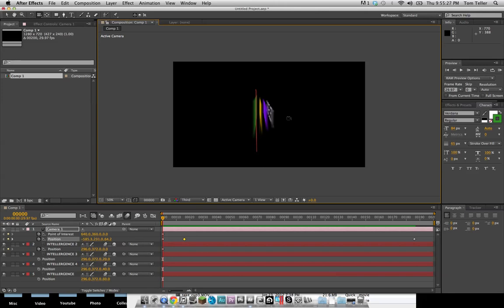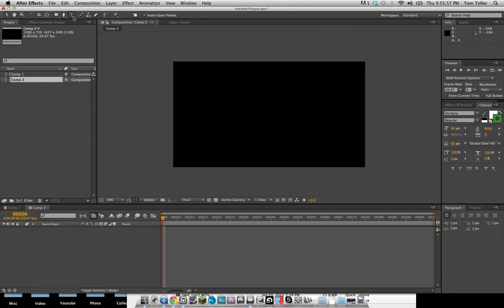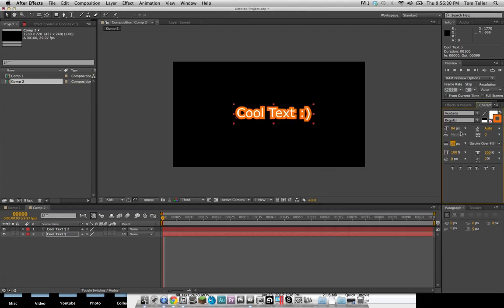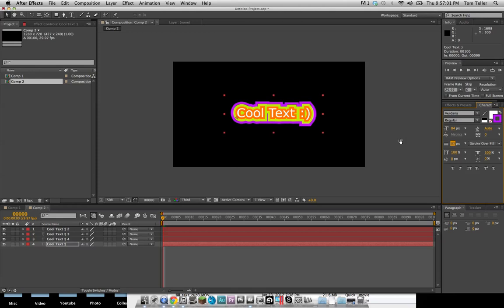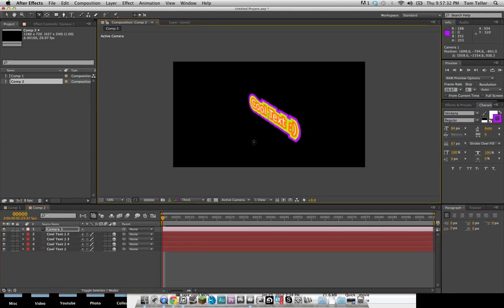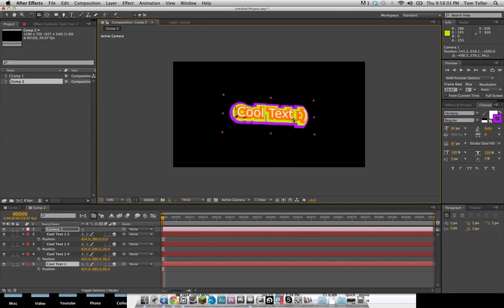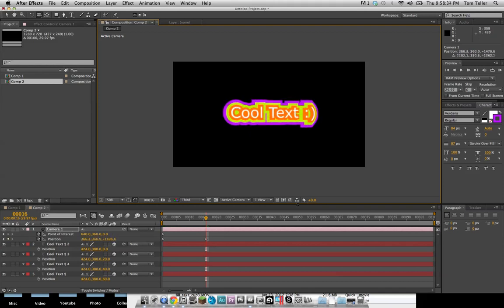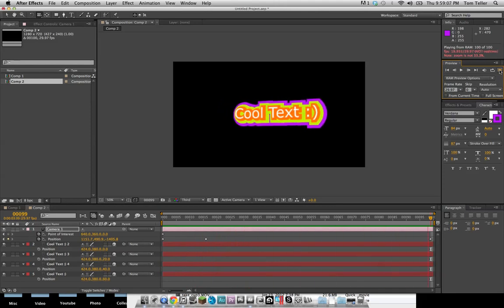[AE Tutorial] Retro Style 3D Text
Heres a quick tutorial for you guys on how to do some pretty convincing 3D text in just after effects using no other plugins or applications.